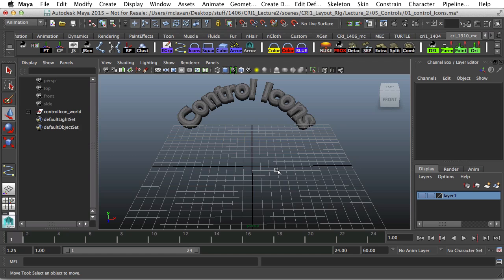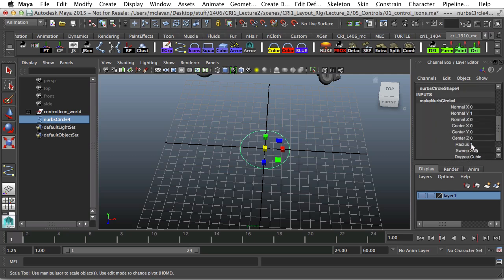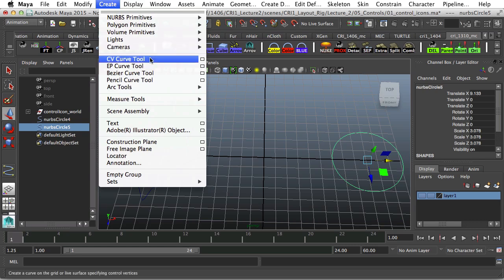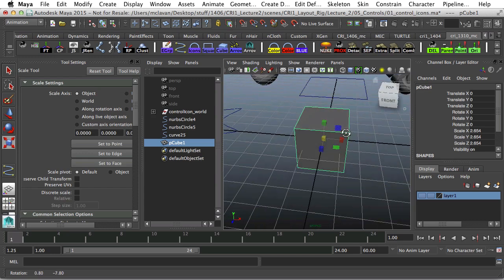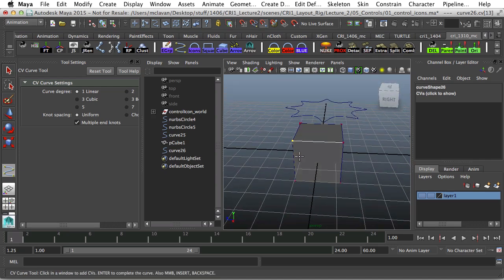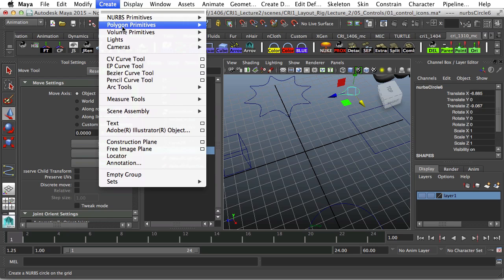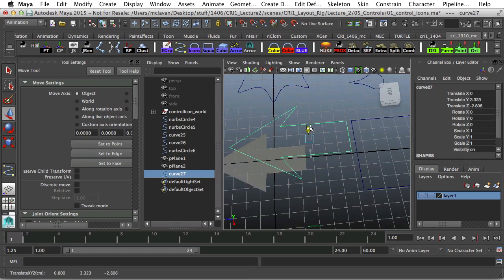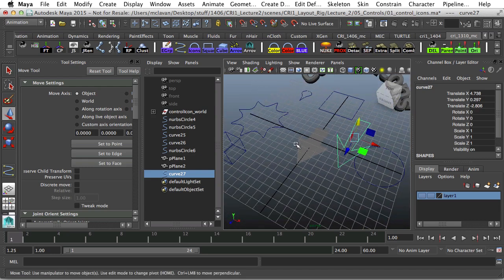02 creating icons